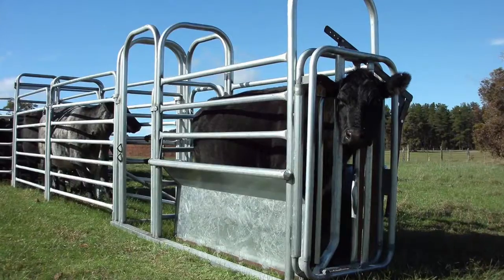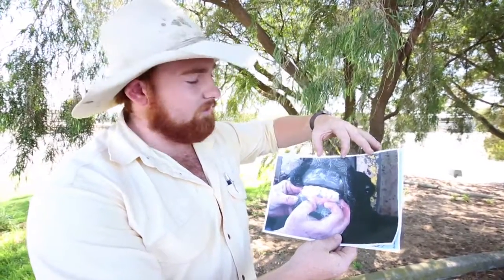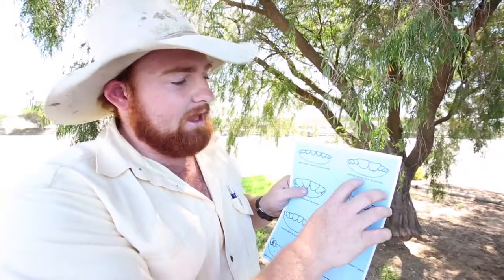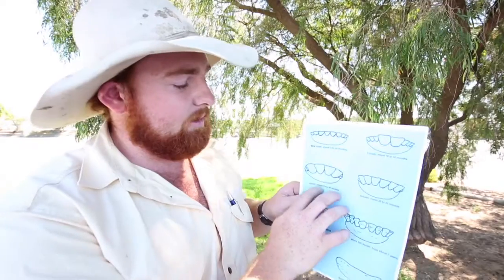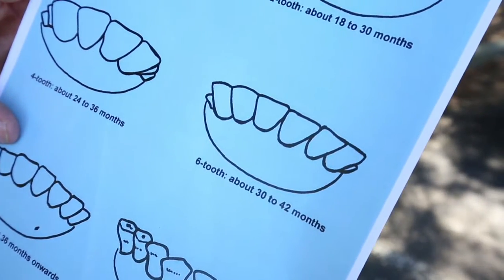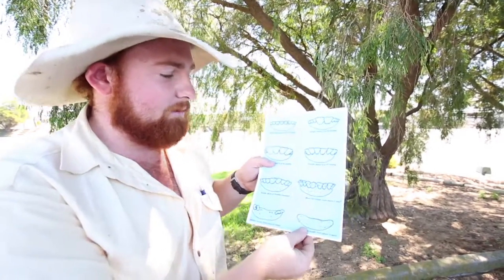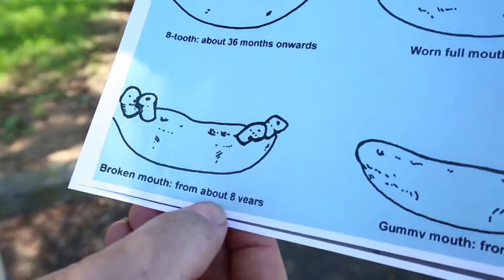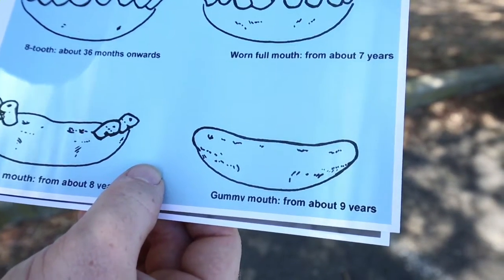Estimating Cattle Age by Dentition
A tutorial from Ray White Keatley.

Ryan Burden from Ray White Keatley explains how to estimate cattle age by dentition.